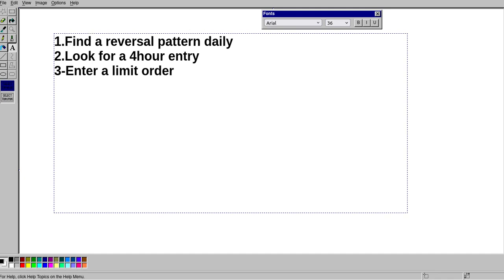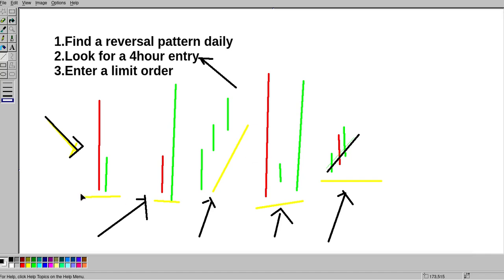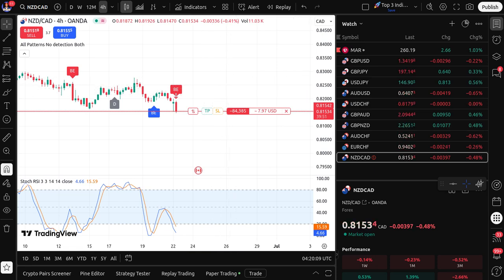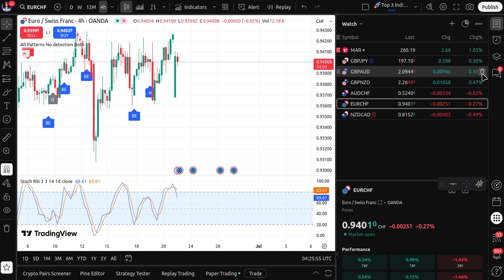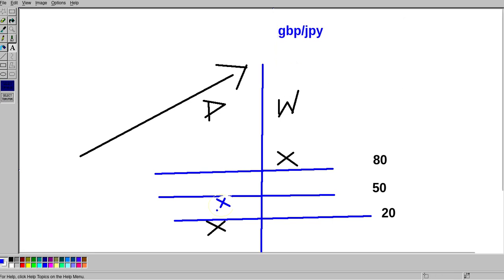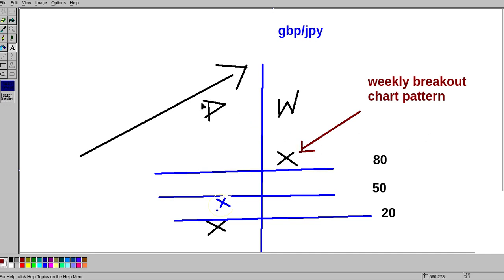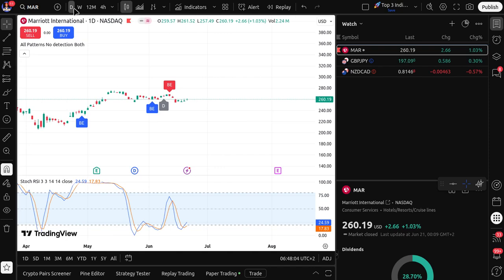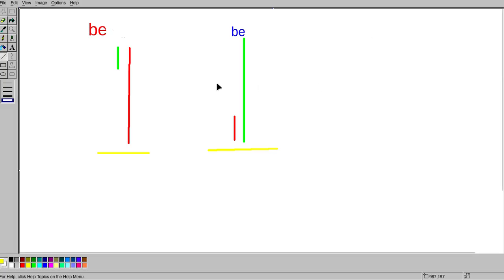📉 4-Hour Entry, Candlestick Secrets & Reversal Patterns EXPLAINED 🔥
In this video, I walk you step-by-step through a real-time market setup where I identified a reversal pattern, waited for confirmation on the 4-hour timeframe, and spotted two powerful candlestick signals:
✅ Bullish Engulfing
✅ Bearish Engulfing

⏰ At the time of recording, we had only 30 minutes left before the entry signal expired — and that’s why I created this extended live demonstration. It's more than just a lesson — it’s proof that timing, structure, and experience matter.

📌 If you're serious about learning real market structure and how to master entries like this, you need a live coaching session with me.
This is not just about signals — it's about developing the skill to understand and dominate the markets.

📲 For mentorship and live coaching, follow this channel.
🎯 Master the markets — don't just trade them blindly.